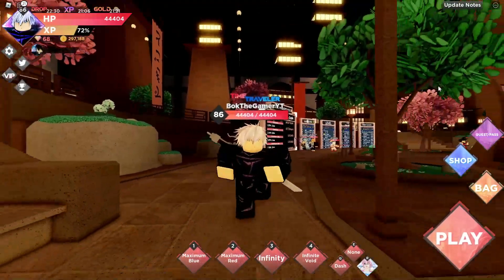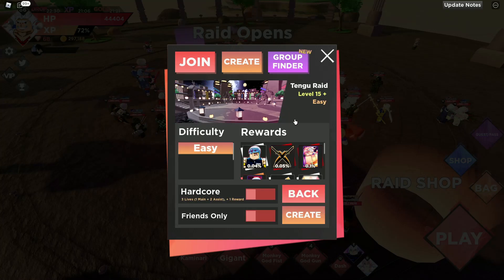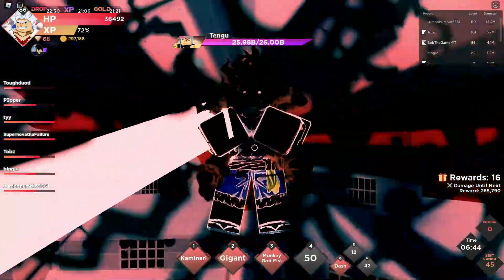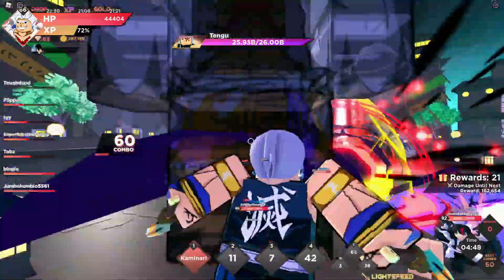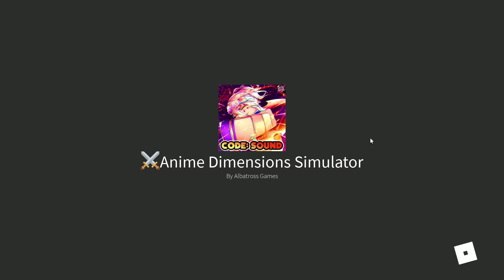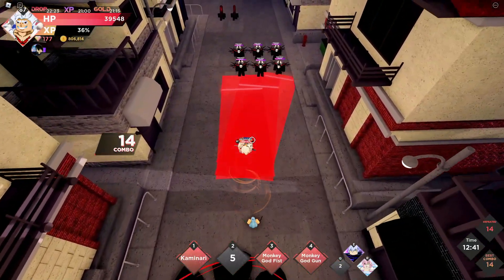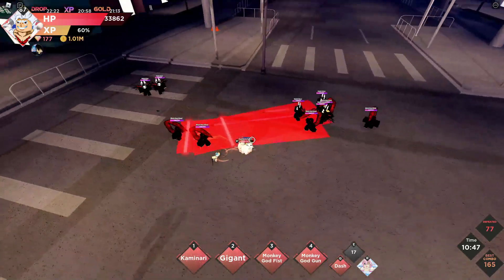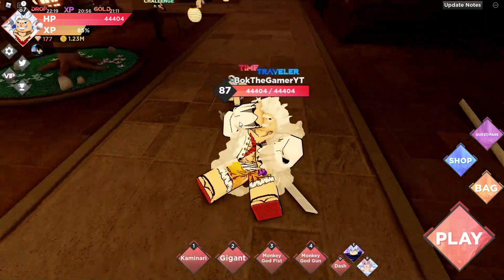This ROBLOX Anime Game Added LUFFY GEAR 5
🔴Become A Member To Help Me Out And Get Perks When I Live Stream:

Music in the video:
Any Music used in the video was from musicality, there website is beatstars.com and they also have a yt channel so make sure to go check em out they have good stuff.